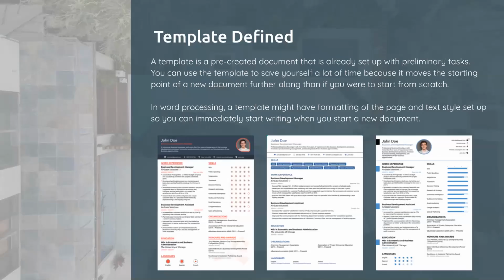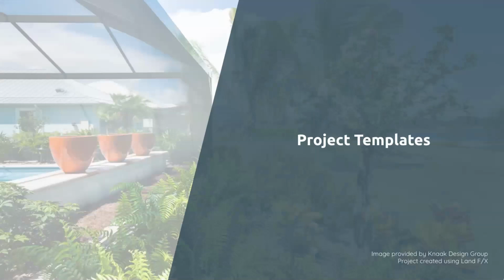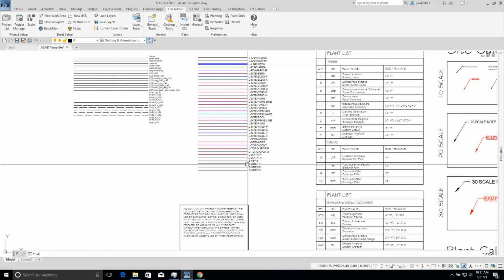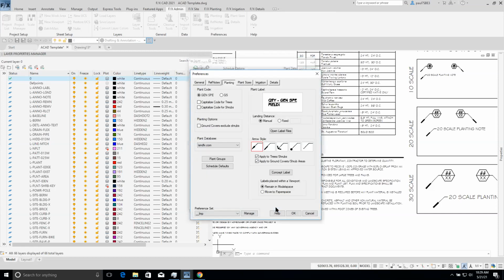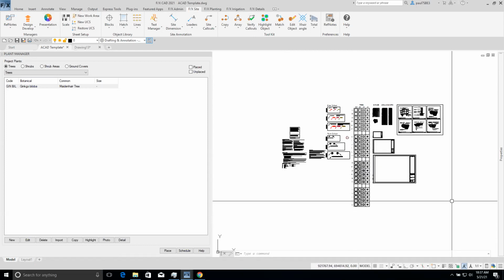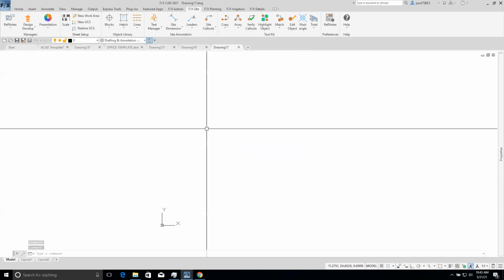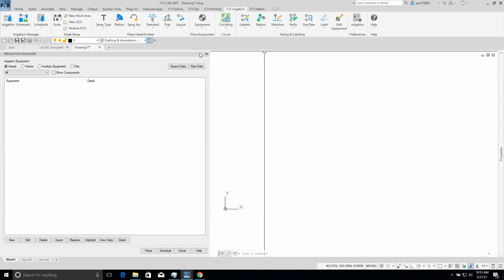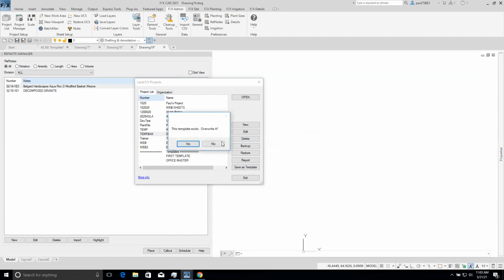All About Templates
The word "template" seems to be thrown around a lot, but it can refer to several components in the AutoCAD and Land F/X systems. We’ll break down the different types of templates available to you, including drawing templates (DWTs) and Land F/X project templates, and provide some helpful tips on using them to your advantage.
0:00: Intro/TOC
3:52: Drawing Templates (DWTs) vs. Project Templates
5:03: Drawing Templates Explained
11:44: Project Templates Explained
19:44: Demonstration of Creating Drawing Templates
46:31: Demonstration of Creating Project Templates